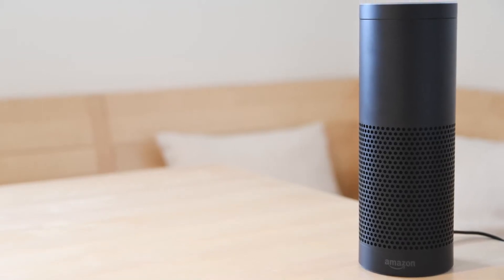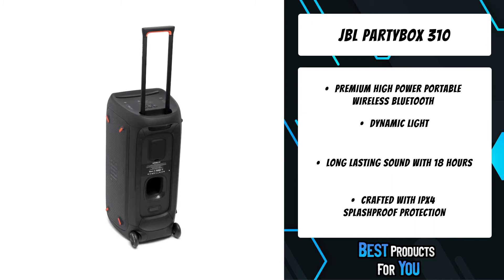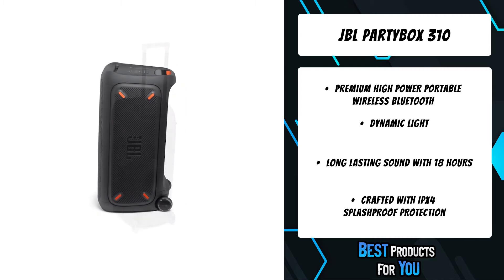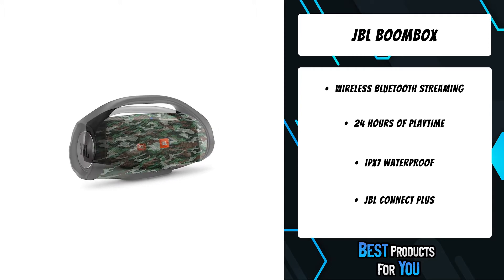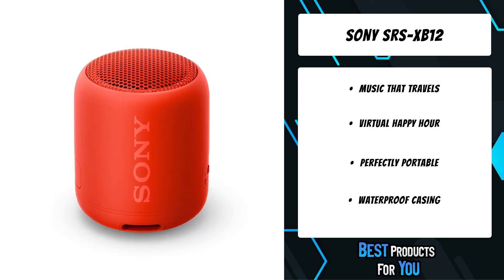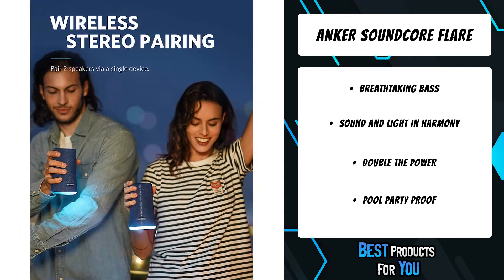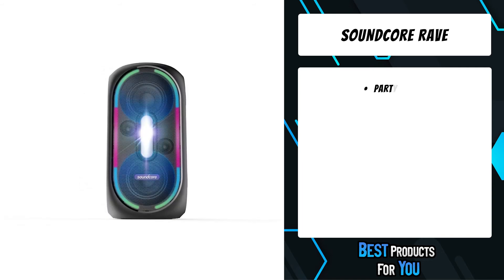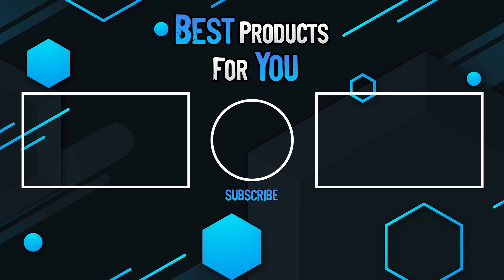TOP 5: Best bluetooth speakers for android in 2022 (on Amazon)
5. JBL PartyBox 310 (Amazon)
4. JBL Boombox (Amazon)
3. Sony SRS-XB12 (Amazon)
2. Anker Soundcore Flare (Amazon)
1. Soundcore Rave (Amazon)